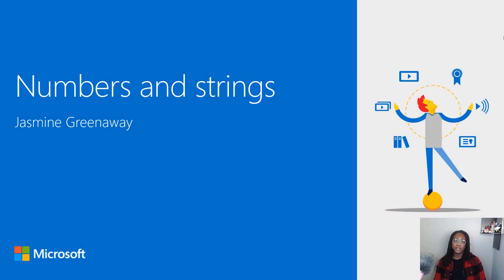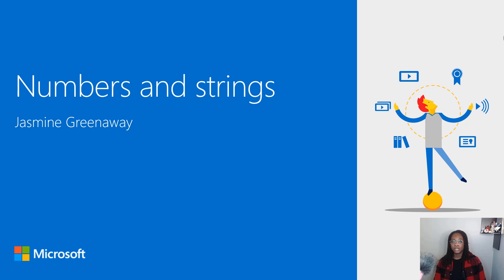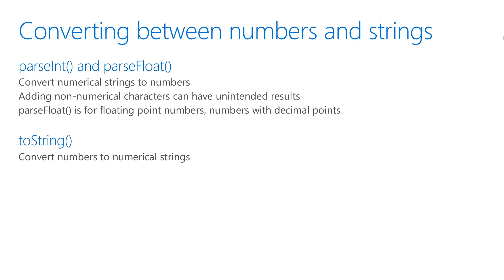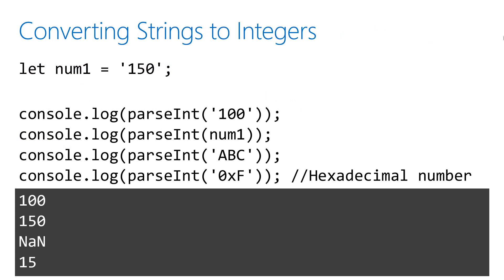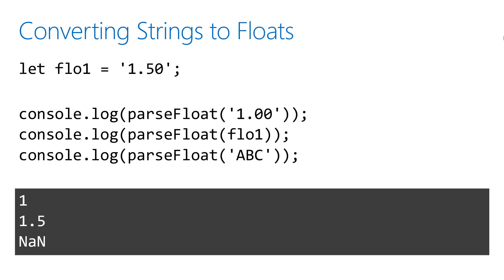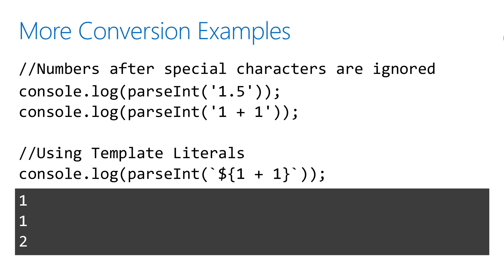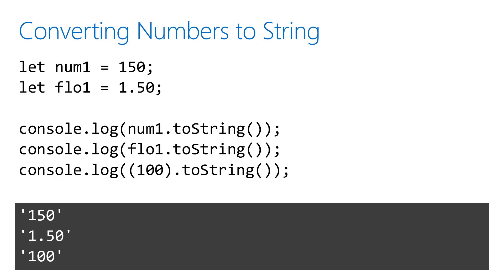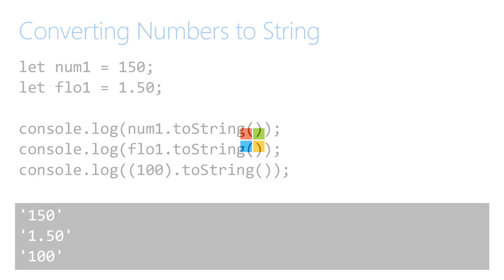Converting strings to numbers [19 of 51] | JavaScript for Beginners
When working with data from outside of your application it may not be automatically read as the data type you expect. This can cause problems when you're expecting a number but JavaScript treats it as a string. See how you can convert strings to numbers.